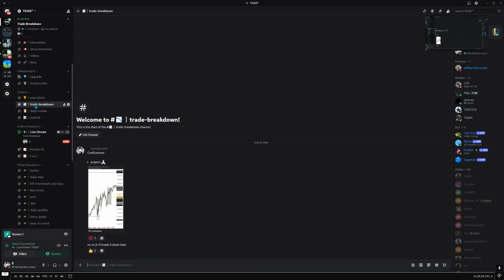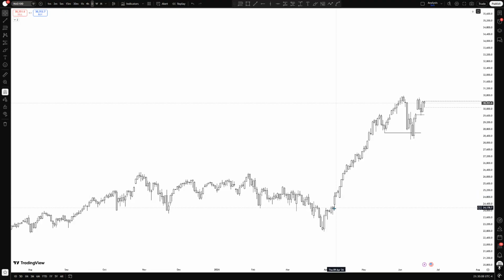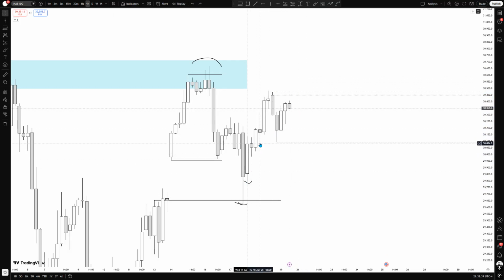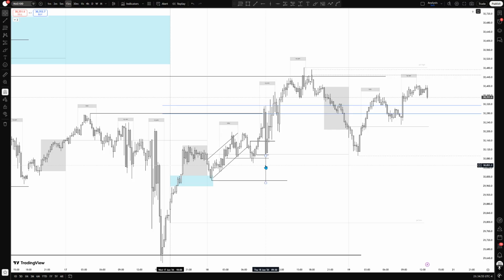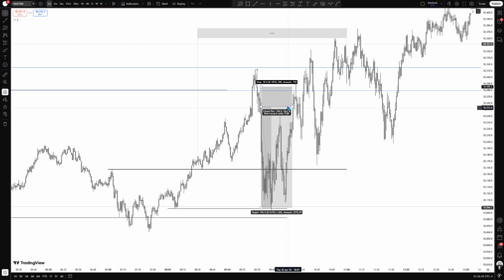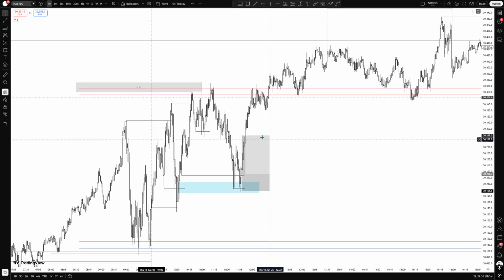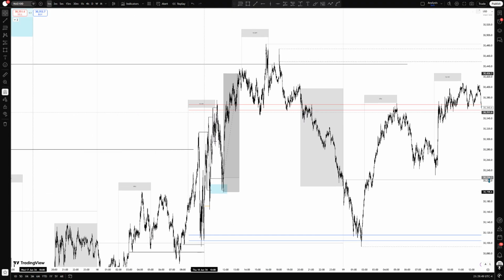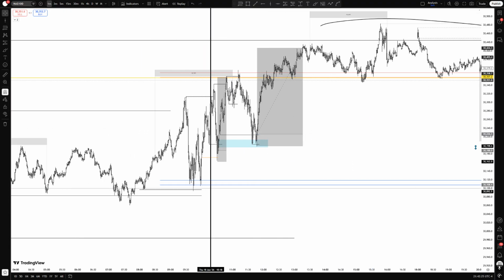How I Caught 200 points on Nasdaq | Weekly Reivew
In today’s video, I break down one of my previous Nasdaq trades step by step and explain exactly how I executed the setup from start to finish.

This trade was based on my core model involving liquidity, key levels, time-based execution, and market structure. I go over the full reasoning behind the entry, where liquidity was resting, how price reacted around key levels, and why the setup provided high probability confirmation.

Inside this breakdown:

Daily bias
Key levels mapped before session
Liquidity targets
Entry model
Risk management
Trade execution
Why price reacted the way it did
9AM

A lot of traders focus too much on indicators and random entries, but most of the real edge comes from understanding how price moves between liquidity and timing.

This video is meant to help traders understand real execution rather than just theory.